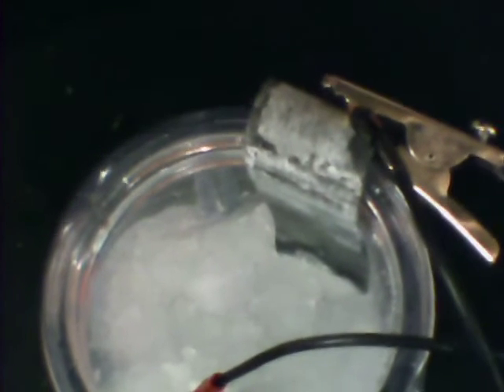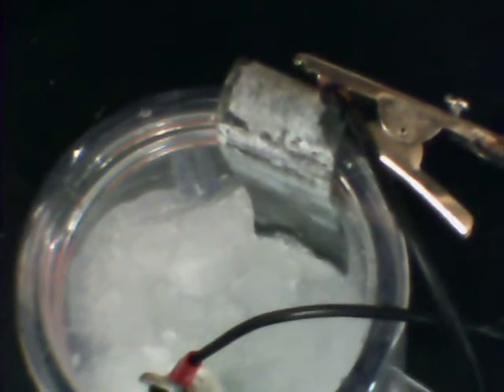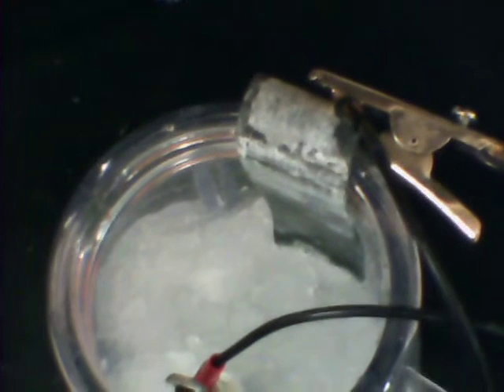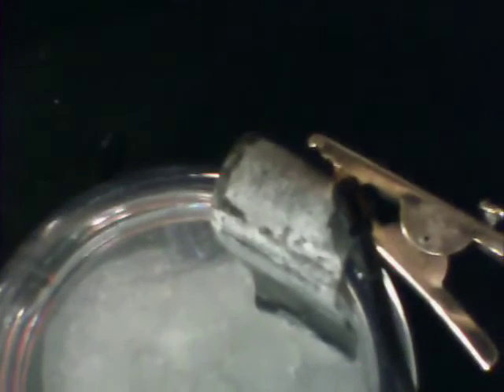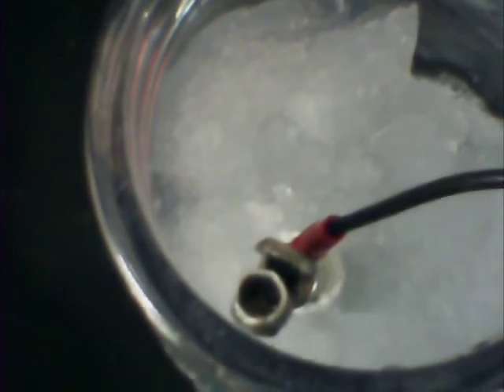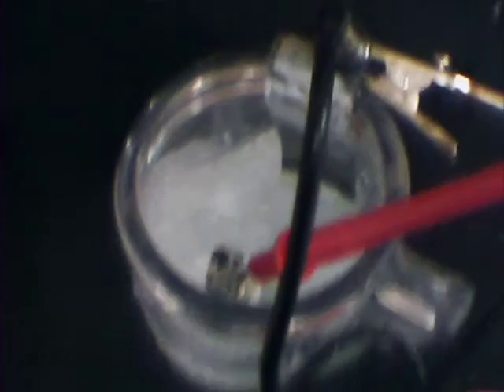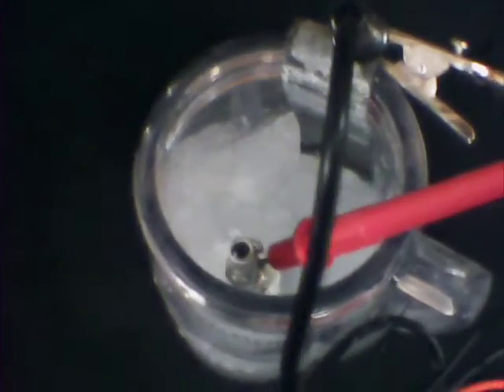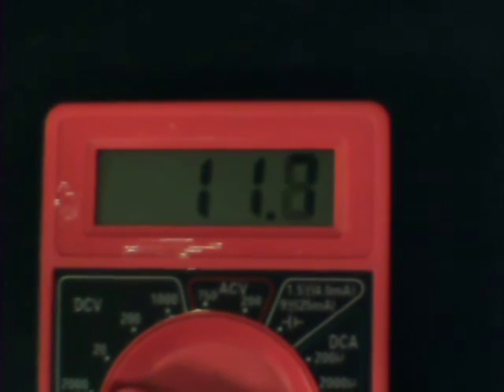Stainless Steel/Zinc/ Sodium Carbonate Gel/ Rechargeable Battery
I am focusing on selected  gel electrolytes. This video has a secondary cell ( rechargeable battery) with zinc (anode) / stainless steel (cathode) with sodium polyacrylate /sodium carbonate gel electrolyte. It will reach equilibrium at about 1.4V (open) and 20m A (short circuit)  . A prior video shows you how I prepare the stainless steel anode. I will be working with  sheets of stainless steel to make flat batteries soon.